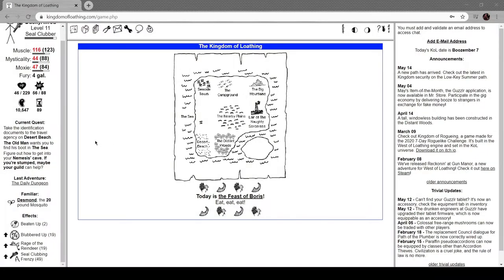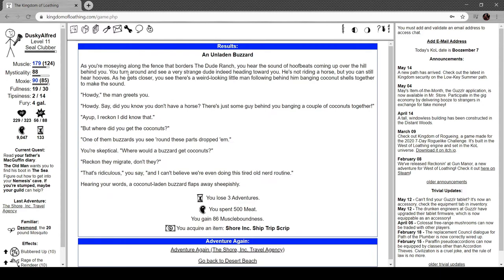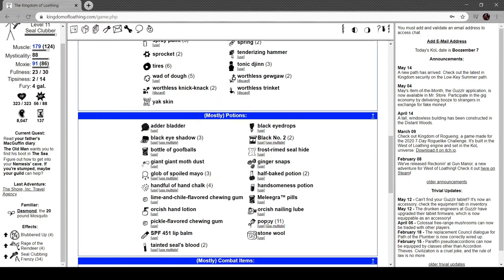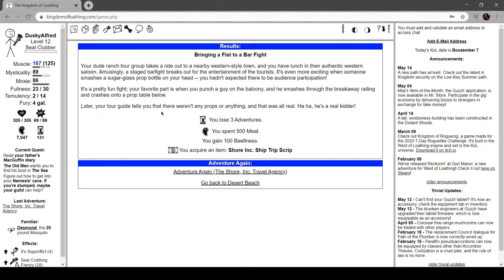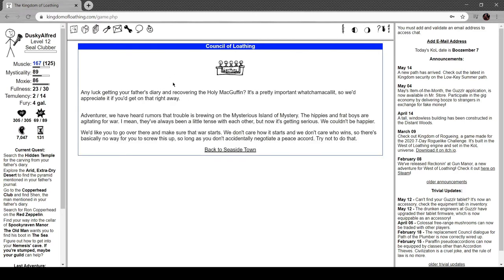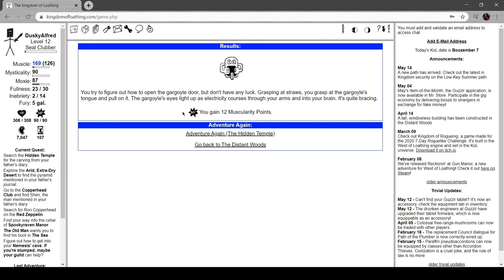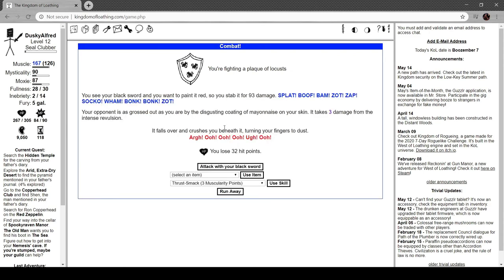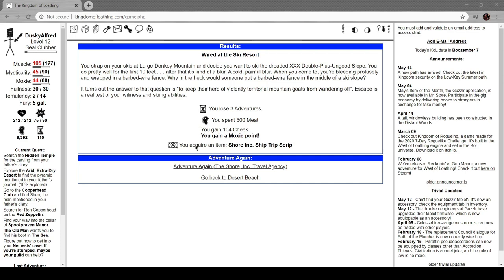Alfred Plays Kingdom of Loathing- Part 23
I think today is a holiday for the Korean War. There's a memorial holiday in America for it and a victory holiday in North Korea for it.

In this episode, new quests begin.